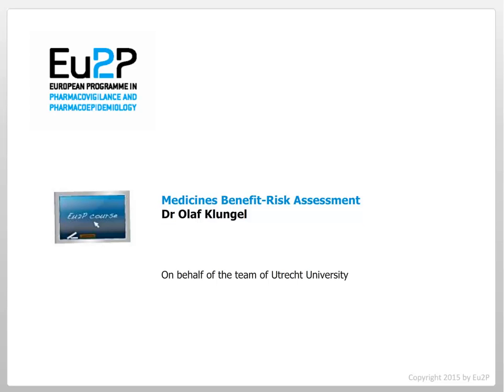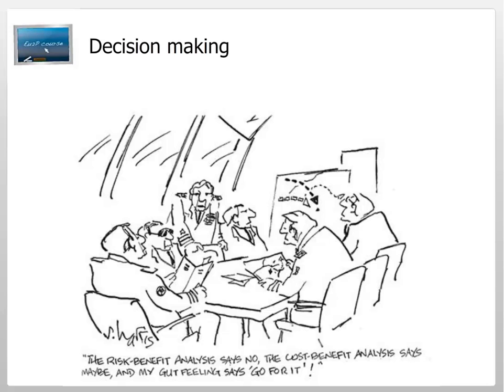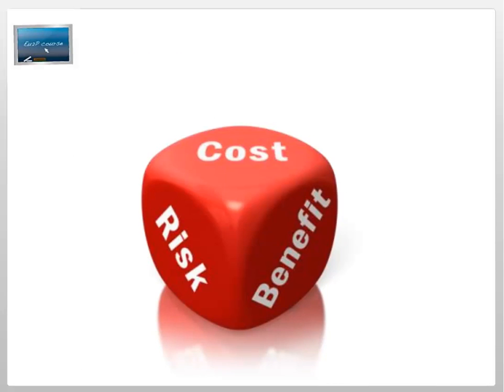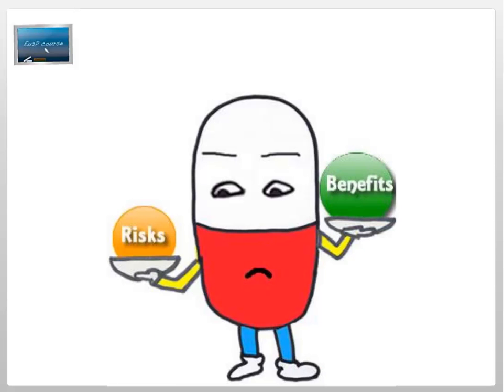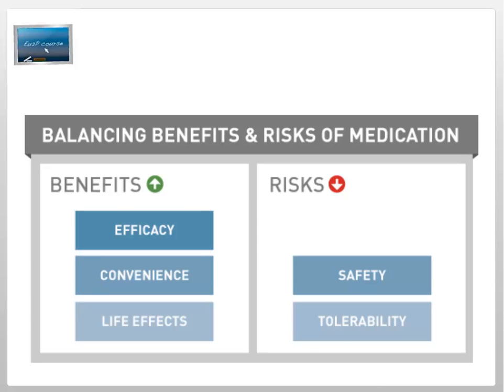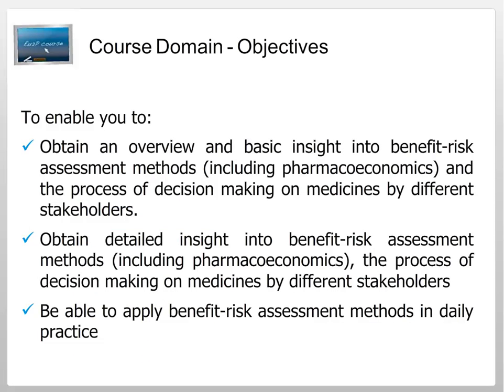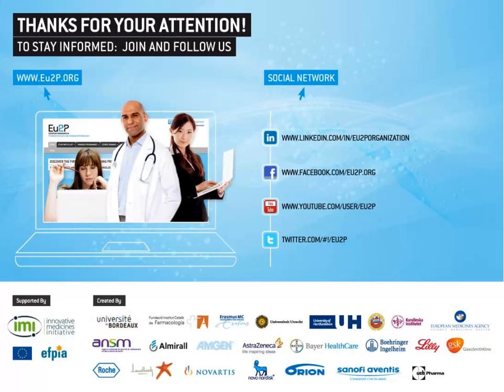Eu2P Medicines benefit-risk assessment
Understand Benefit-Risk assessment methods (including pharmacoeconomics), the process of decision making on medicines by different stakeholders.
Learn how to apply Benefit-Risk assessment methods in daily practice.